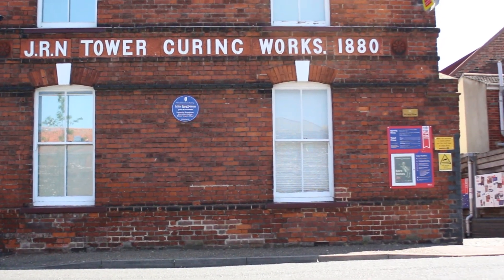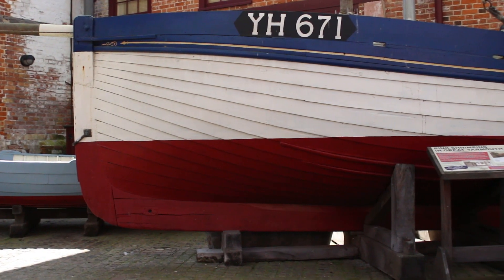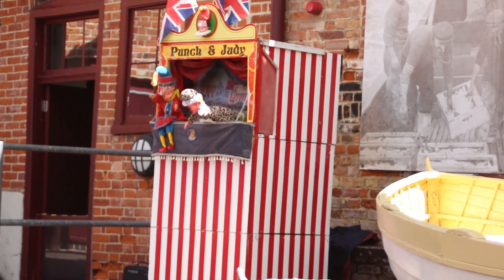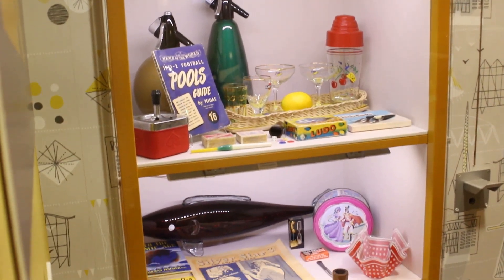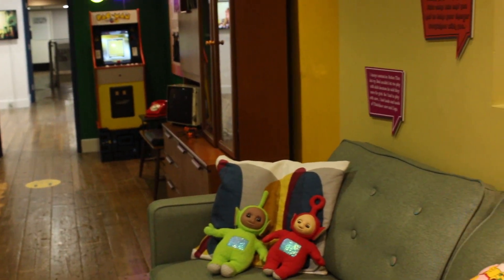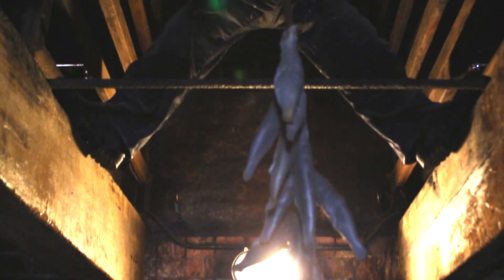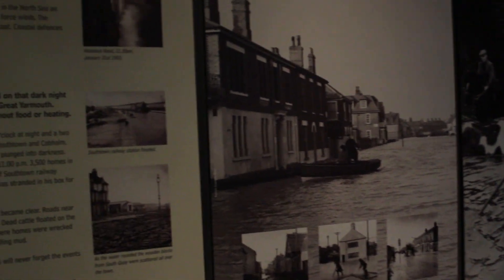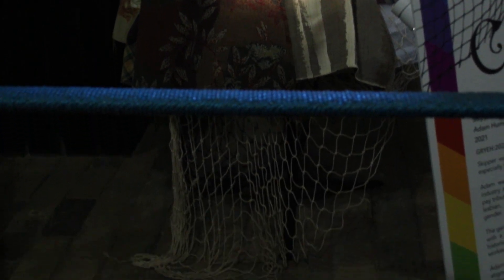The Time and Tide - A Documentary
A documentary about the time and tide museum
credits: special thanks to the time and tide museum and to curator  Philip Miles